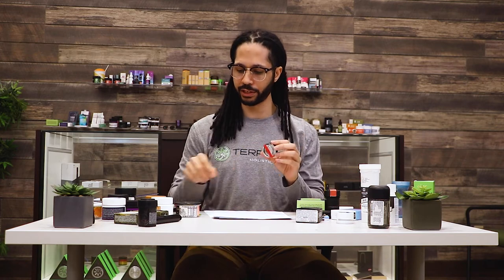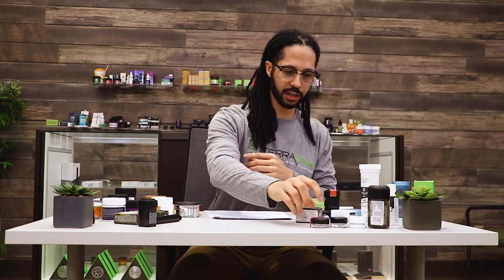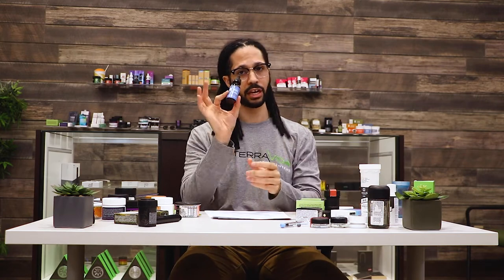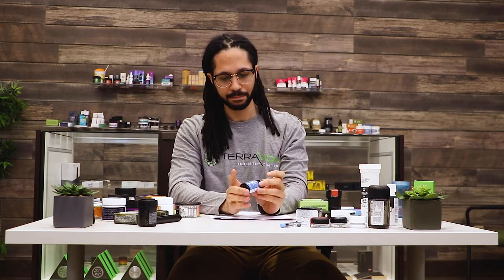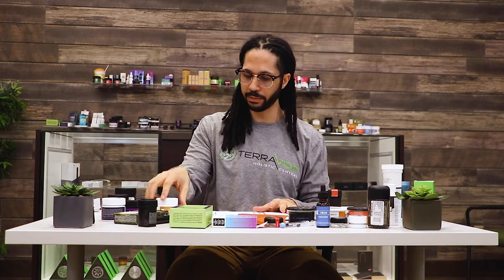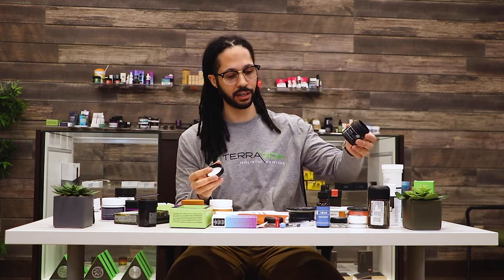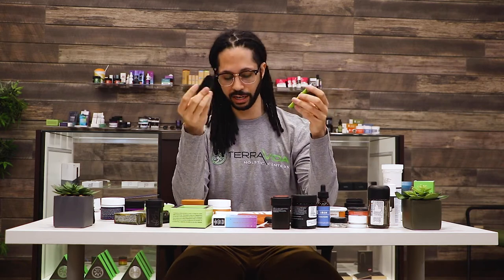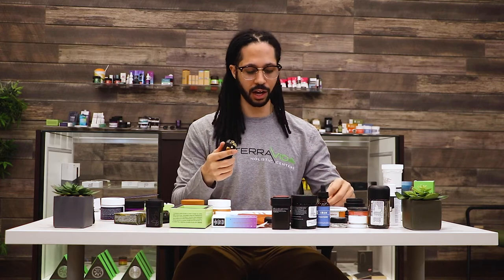Recycling Cannabis Packaging | The Daily Dose | S2-EP. 4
Product packaging regulations can cause patients to accumulate a plethora of excess containers over time. Watch Scott as he gives you a bit more insight on how to recycle them!

Follow @terravidaedu on social media for updates and stream times for The Daily Dose.